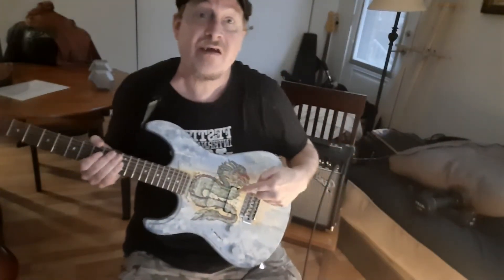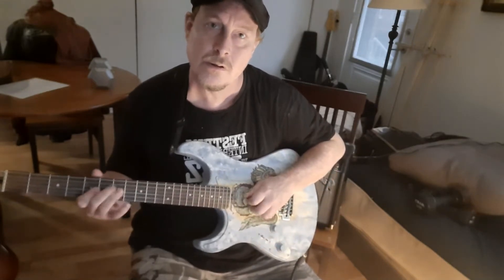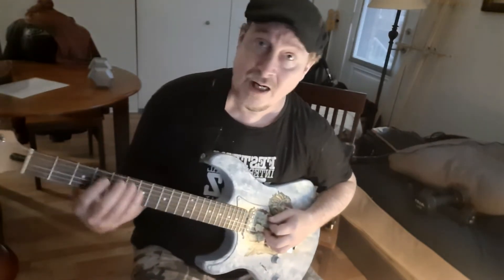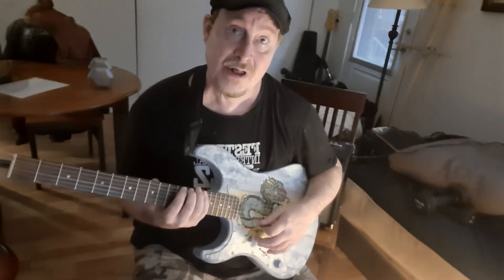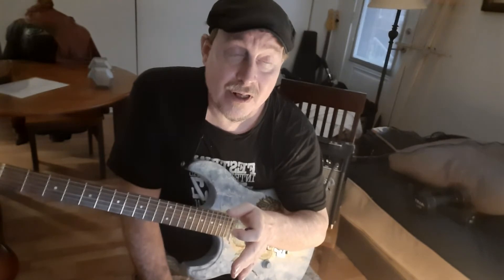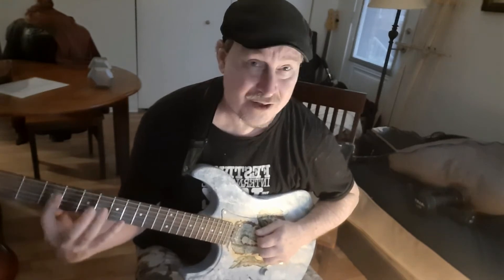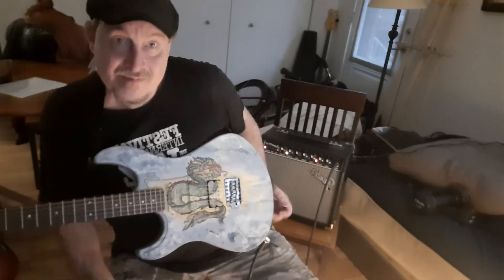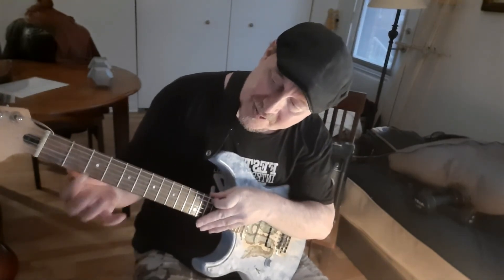The Yamaha "Dragon" gets plugged in!